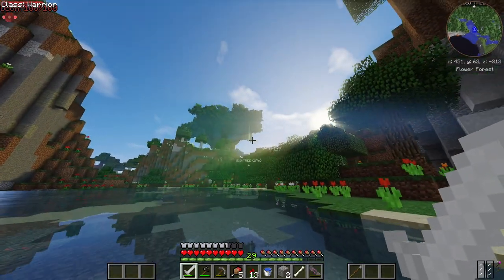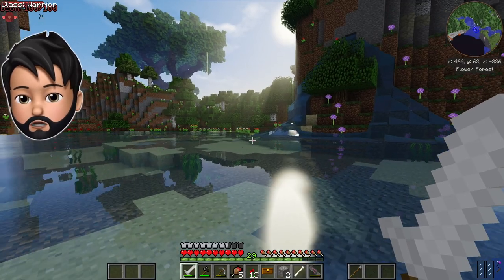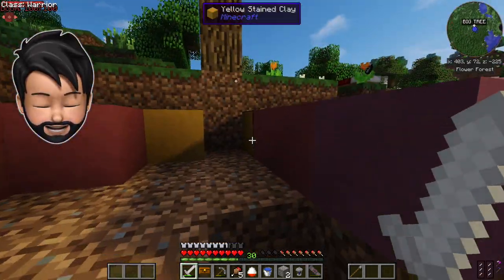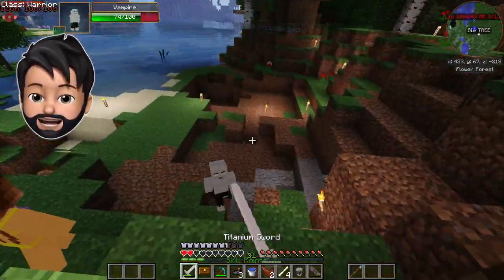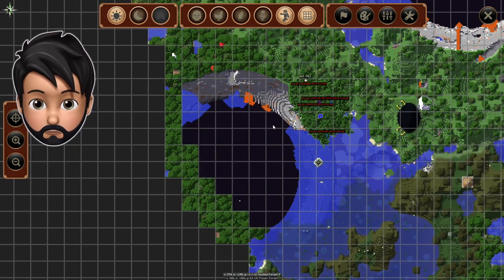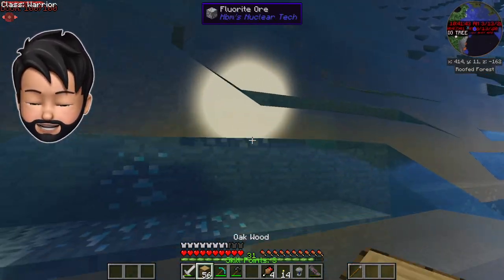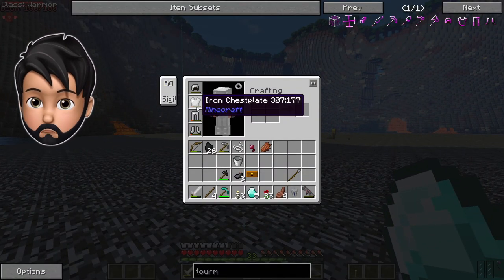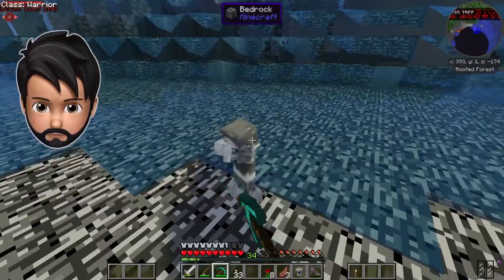Minecraft - I Take FULL RESPONSIBILITY For This In Crazy Craft 4.0!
More Minecraft where I had EVERYTHING to do with this HUGE HOLE in Crazy Craft 4.0 Official SMP!! LIEK AND SUB FOR MOAR!!

Minecraft: Crazy Craft is back on my channel after years of no modded Survival! The Third Season of Crazy Craft is on an all-new Minecraft Crazy Craft 4.0 server!!

Join me, my dog Kopi and other friends on our adventures in video games. - I play lots of different games from Minecraft, ROBLOX, Pokemon Shield, Granny Horror Games to your favorites or just plain random mobile games, indie games and more!